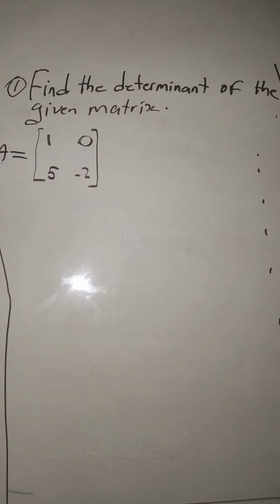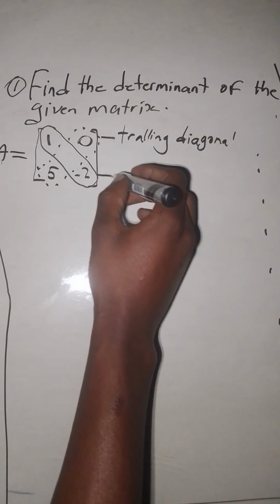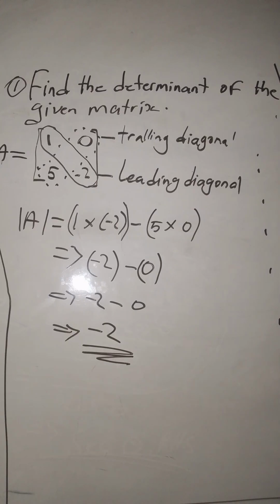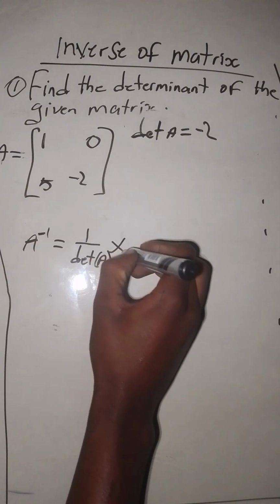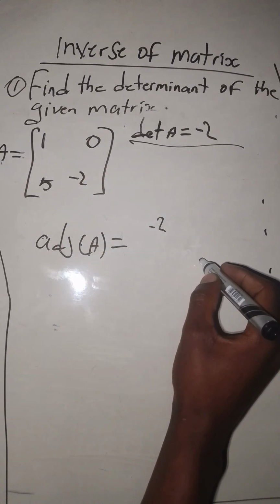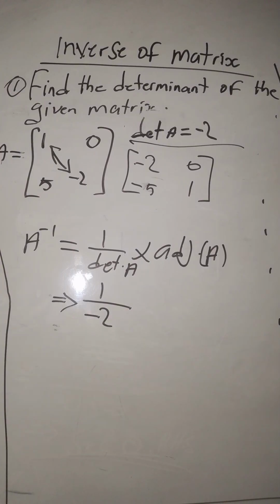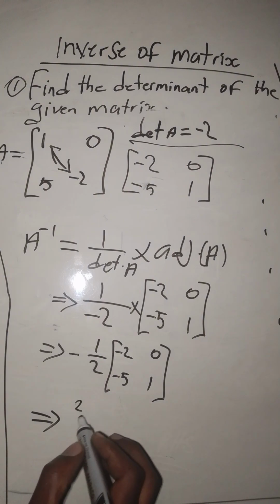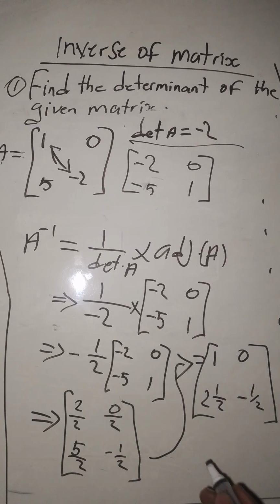The determinant and inverse of a 2 by 2 matrix @THE LION 🦁🦁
determinant and inverse of a 2x2 matrix